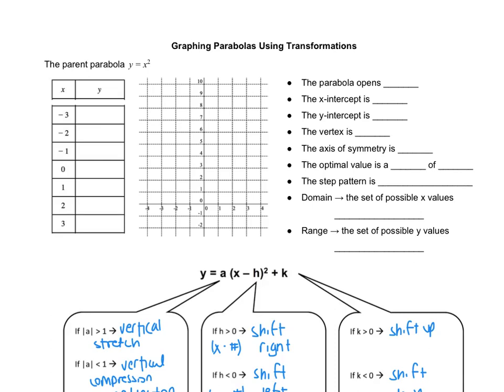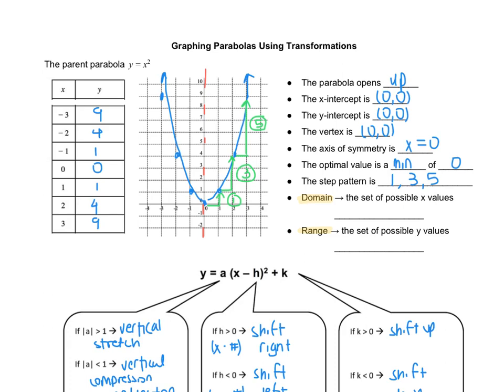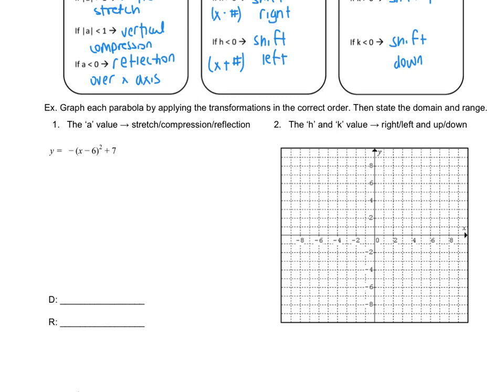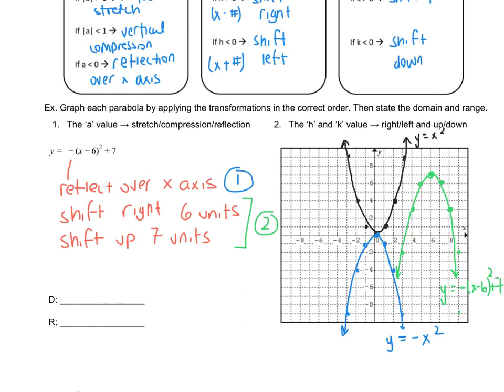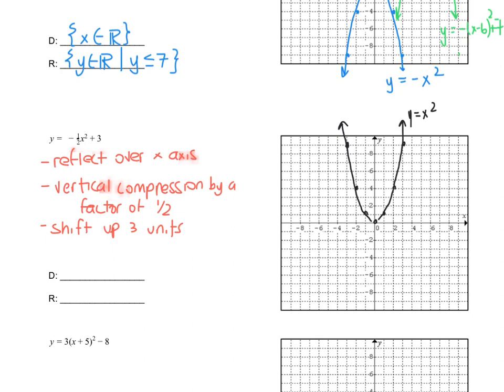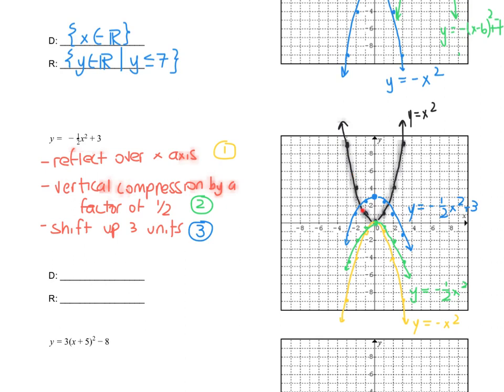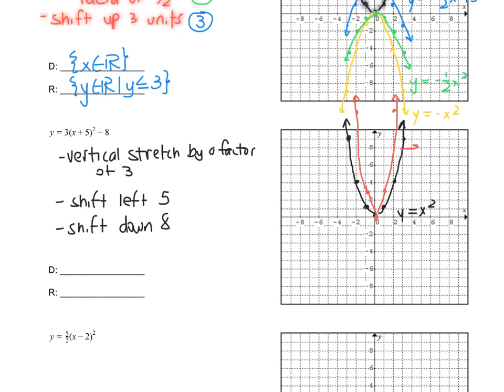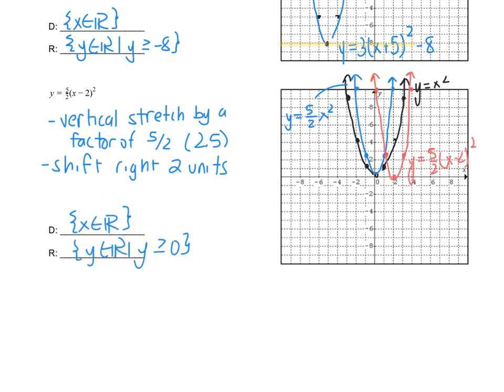Graphing Parabolas Using Transformations